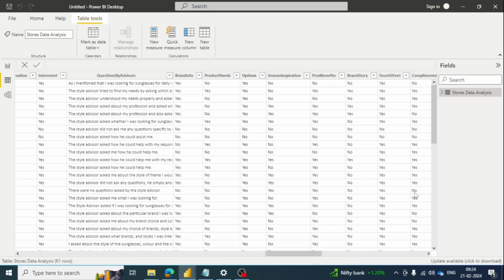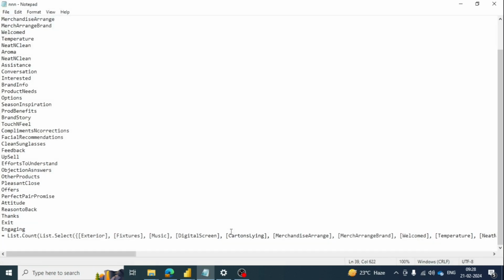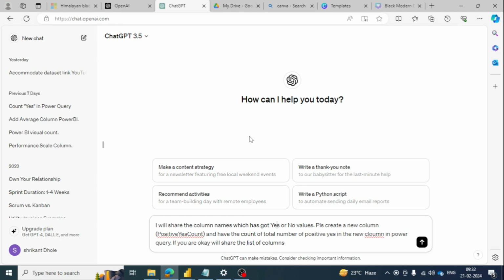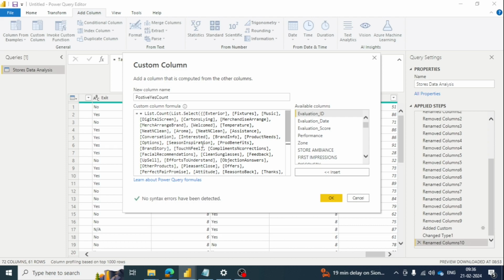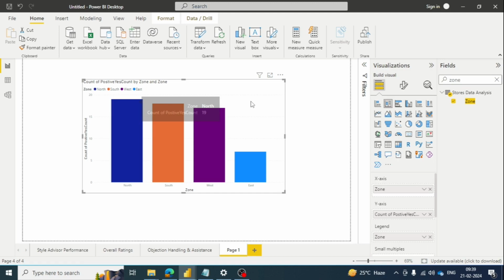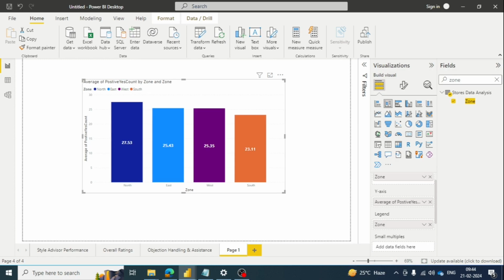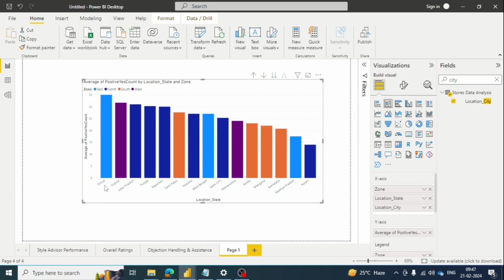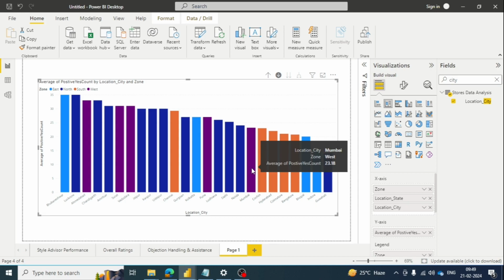Analyzing the Overall Experience with Positive Yes Count | Project 2 | Session 4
In this Project Session 4, we analyze positive "yes" responses from auditors to the service provided by style advisors. Using Power BI, we create a new column to count total positive "yes" responses for various questions, revealing insights into customer satisfaction and service quality. Join us to learn how to perform this analysis and gain valuable insights.